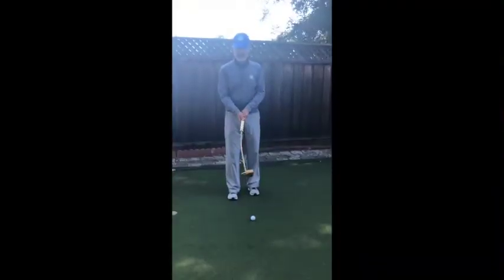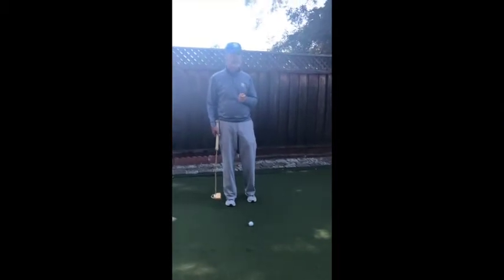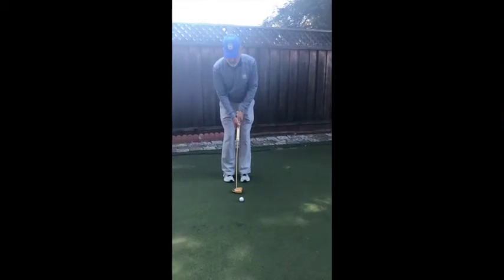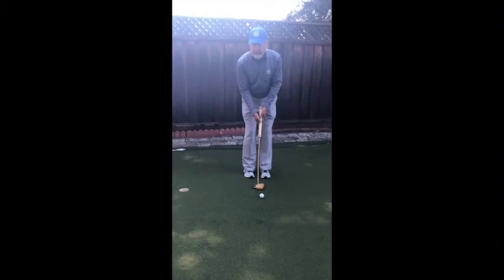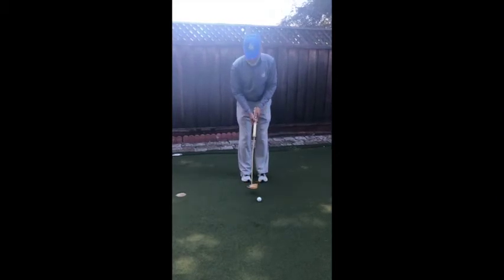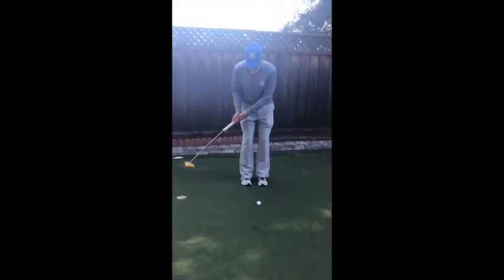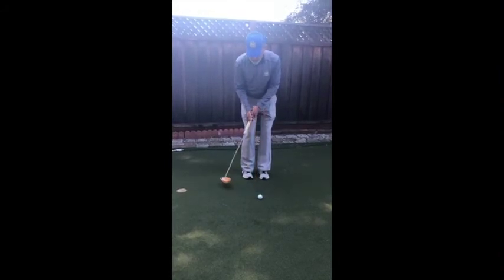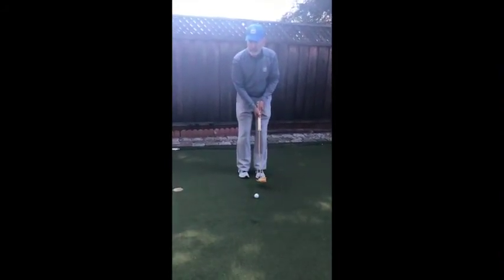Shelter in Place Golf --Smoothness benefit in putting Medium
PGA Coach  Matt Flenniken explores why smoothness in ones putting stroke is beneficial and how to achieve it.